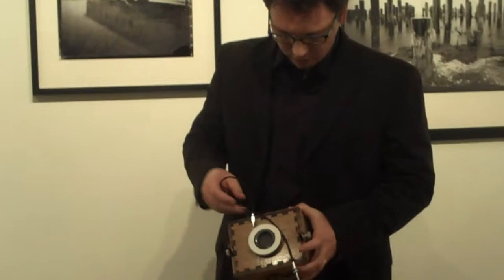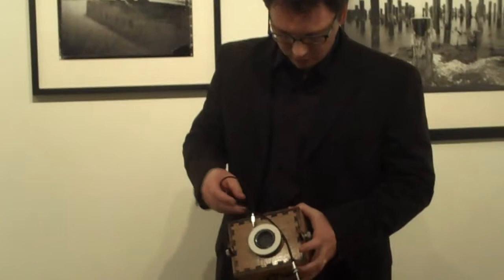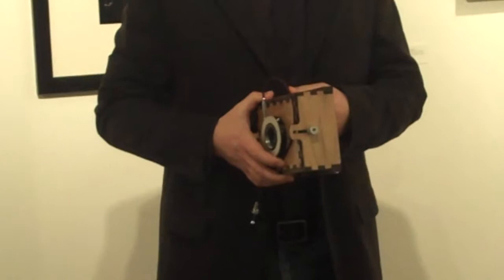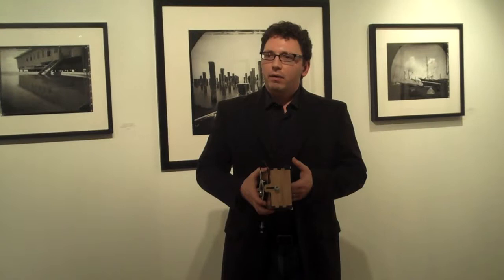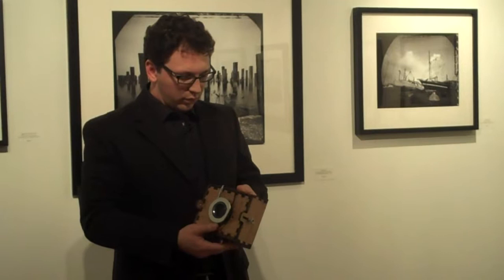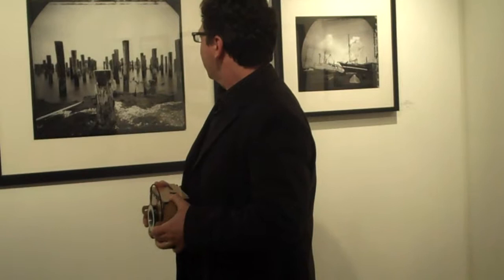Kariko Artist Talk 1.7.10.MP4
Daniel Kariko spoke about his collection, "Storm Season" at Snapdragon Photography/Jennifer Schwartz Gallery on January 7, 2010.